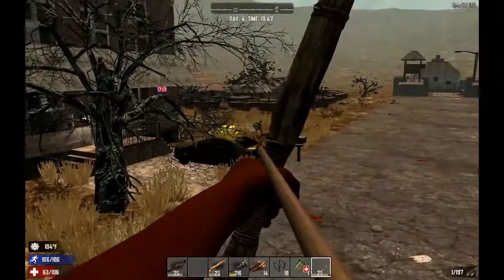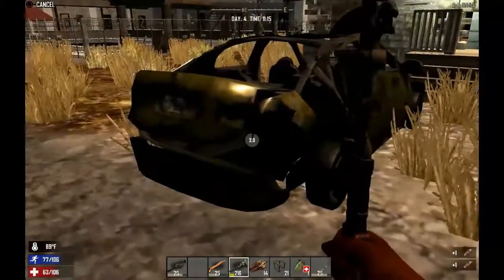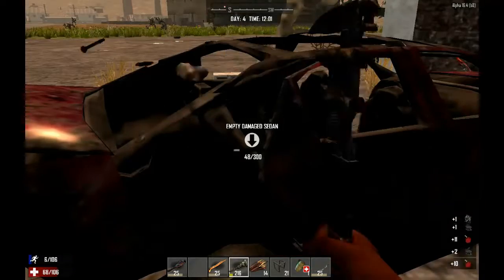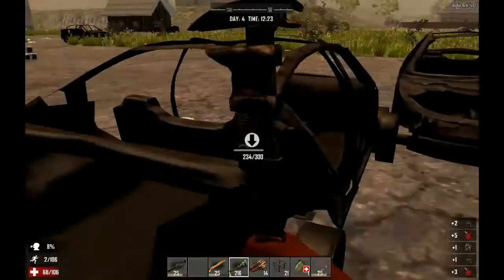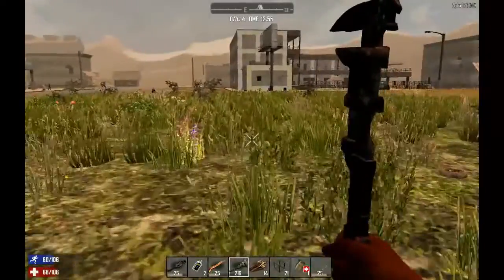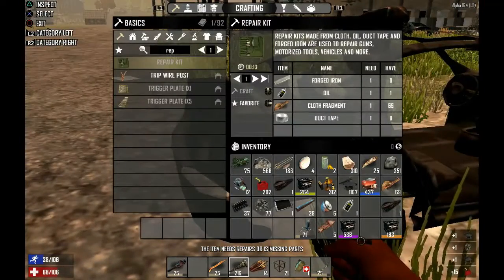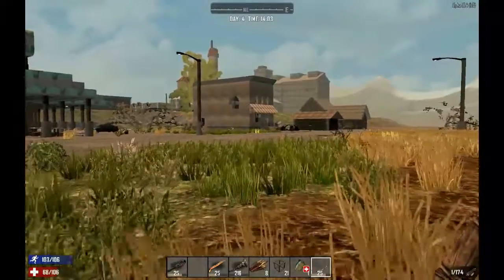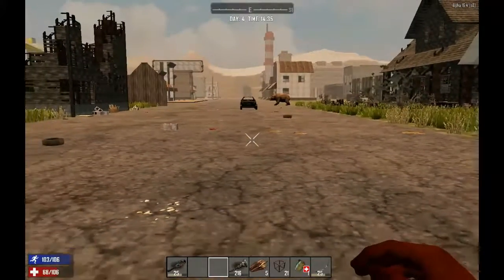S2E8 Town A Hoey Part 2 7 days to Die Alpha 16 Vanilla Lets Play Learn to Play